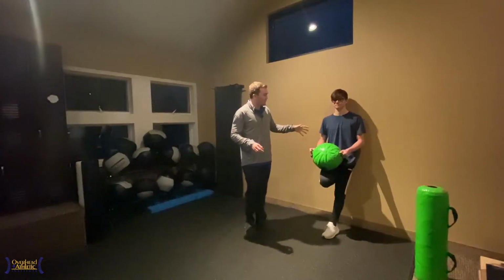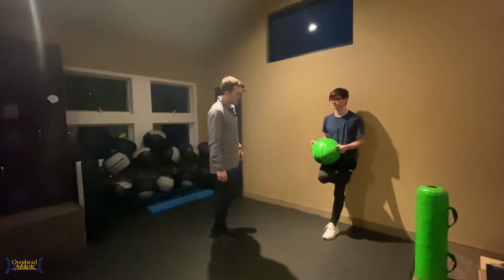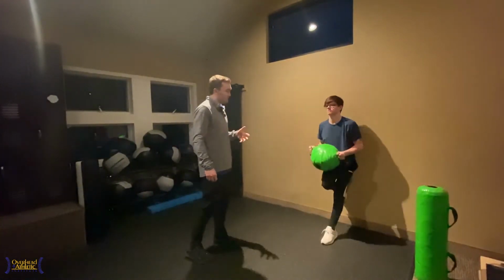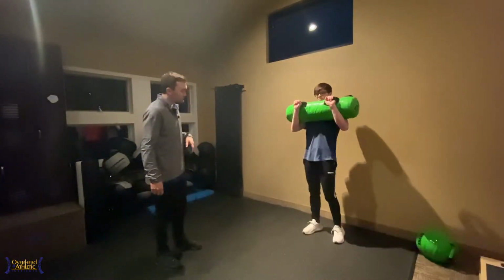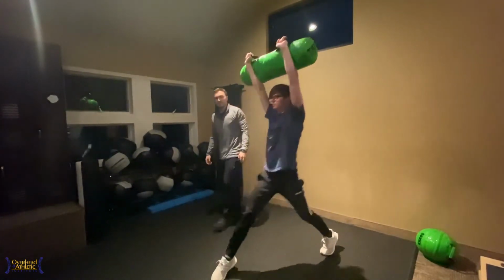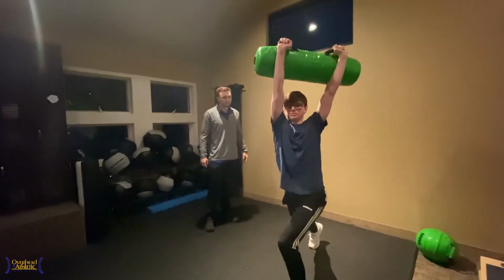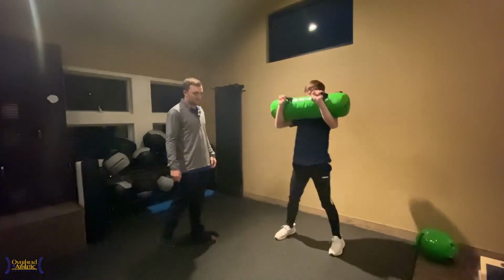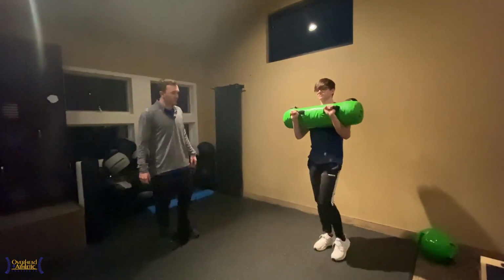Co Contraction-How to Stabilize the Core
Co Contraction- How to Stabilize Core

BOOK: Check out Rehab to Throw Like a Pro: The Clinician's Guide